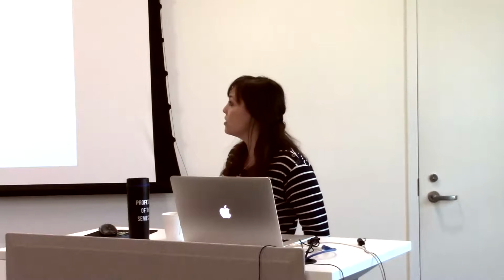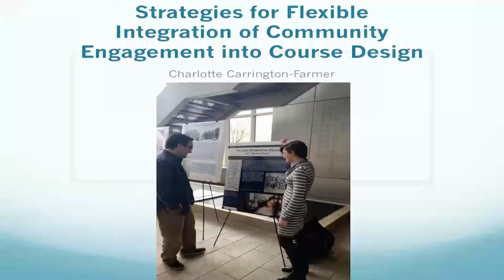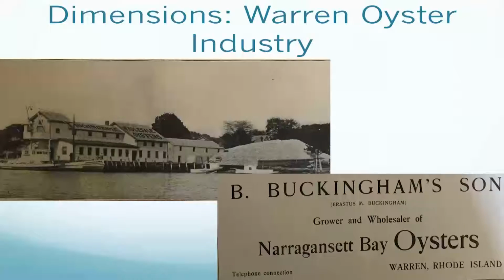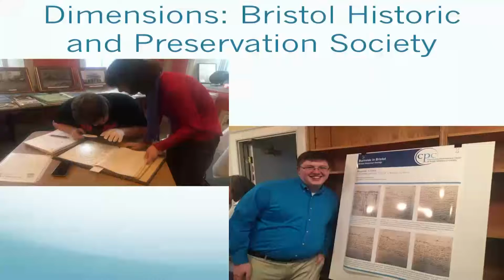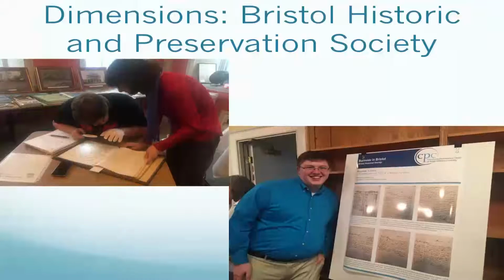Hassenfeld Series - Strategies for Flexible Integration of Community Engagement into Course Design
Presenter: Charlotte Carrington-Farmer, Ph.D.